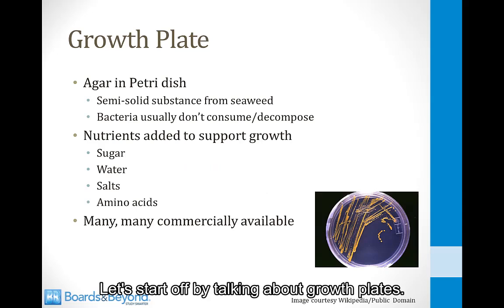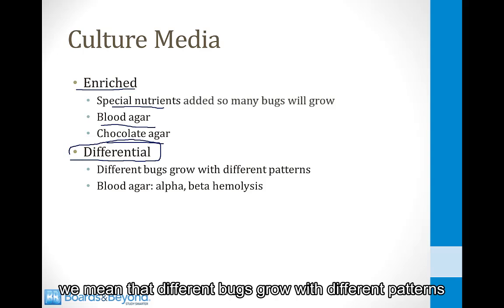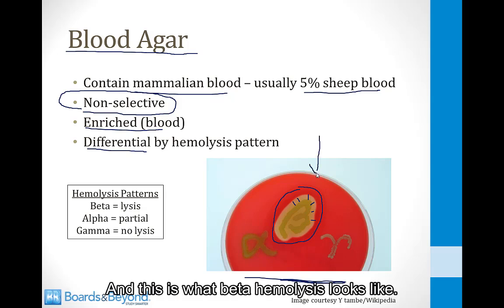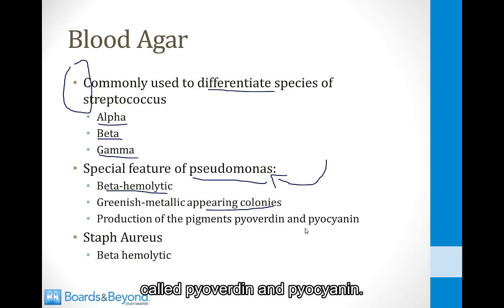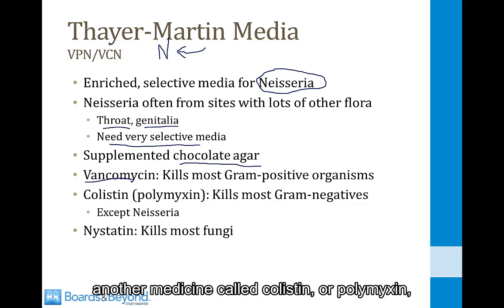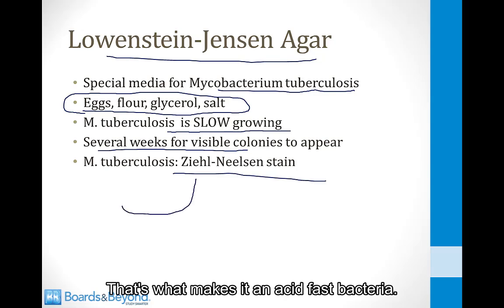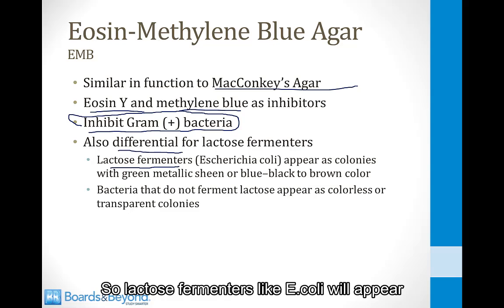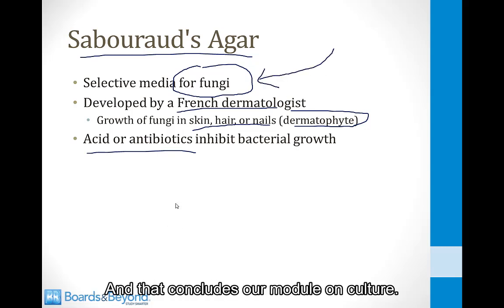Infectious 1.3 Bacterial Culture